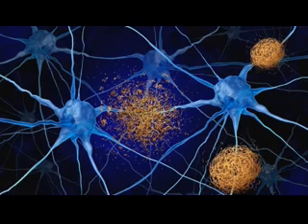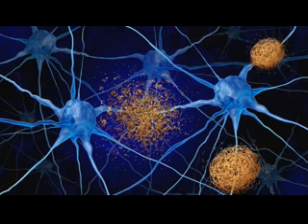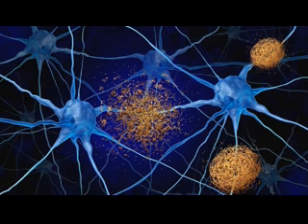Nanotech Traps Amyloid-Beta for Alzheimer's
This video discusses a new approach to tackling Alzheimer's disease using nanotechnology. Specifically, it highlights a study where researchers developed engineered nanofibres designed to capture and neutralise toxic amyloid-beta peptides before they form plaques. The nanofibres, called TPAs and coated with the sugar trehalose, showed promising results in lab tests by reducing amyloid-beta's harmful effects on neurons and improving cell survival. However, the article cautions that this is an early-stage finding with significant challenges to overcome, such as ensuring the nanostructures can reach the brain and determining potential side effects, before human trials can even be considered, suggesting a shift in strategy towards preventing damage rather than targeting existing plaques.